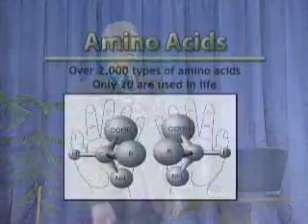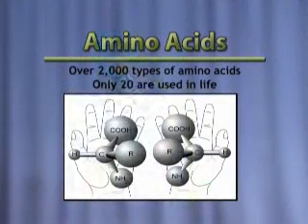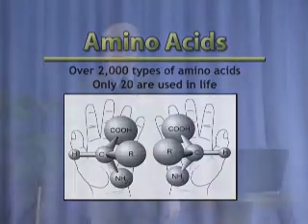Miller Experiment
The Origins of Life with Mike Riddle get yours at AnswersInGenesis.org I think you can find it also at ICR.org